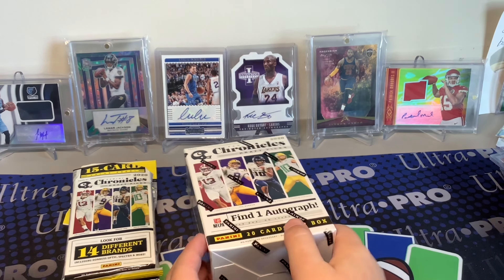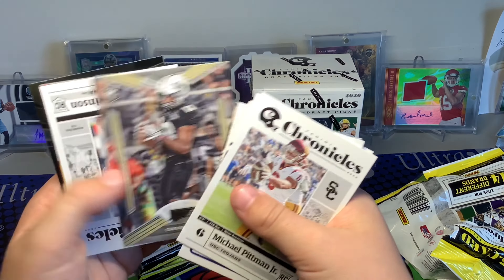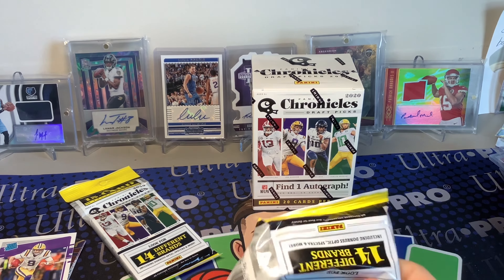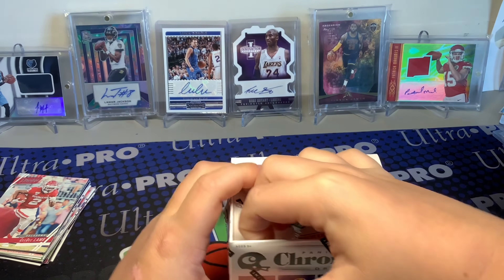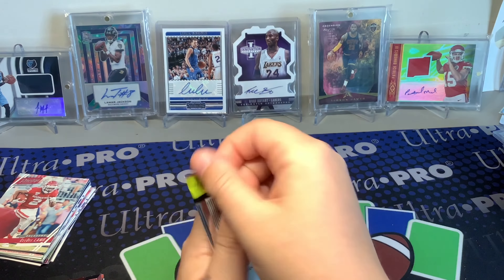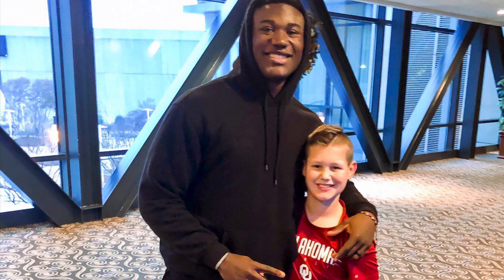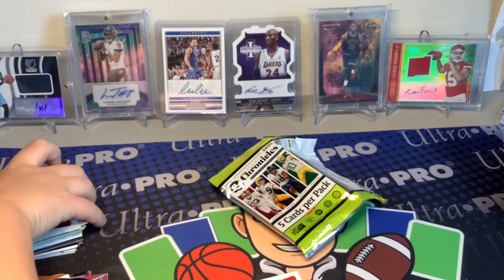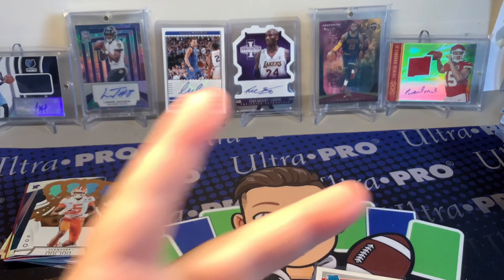2020 Panini Chronicles Football Retail Comparison #1! $20 Edition! Blaster Box Vs 4 Hanger Packs! 🔥